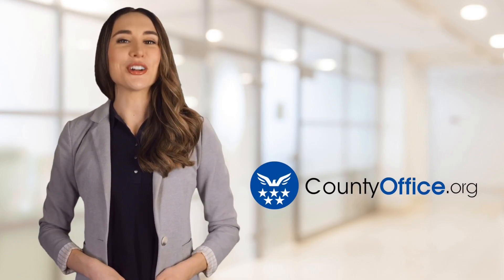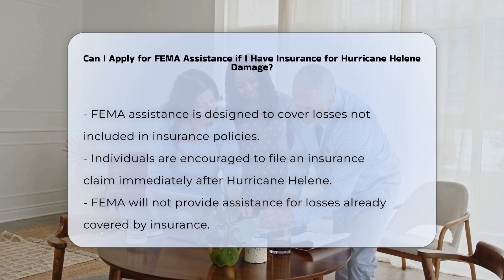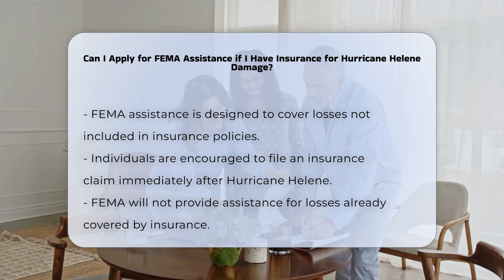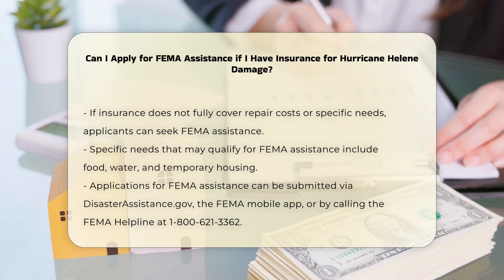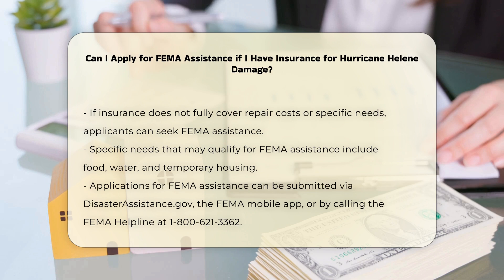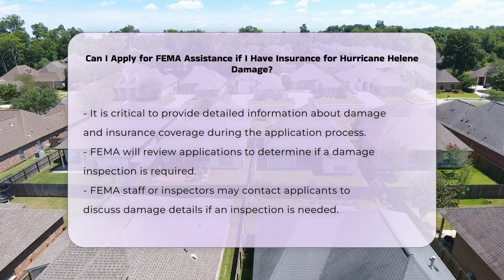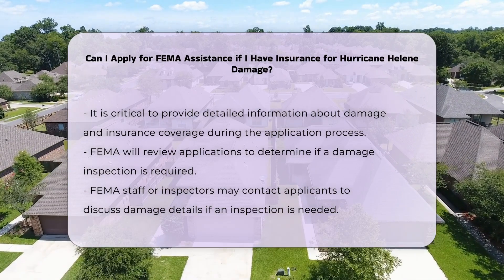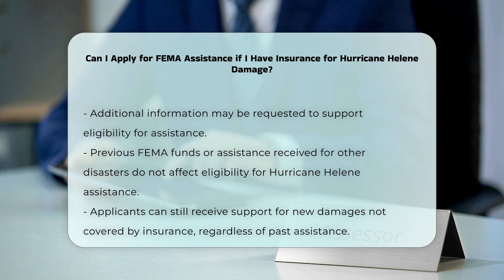Can I Apply for FEMA Assistance if I Have Insurance for Hurricane Helene Damage? | CountyOffice.org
Can I Apply for FEMA Assistance if I Have Insurance for Hurricane Helene Damage? Are you aware of the eligibility criteria for FEMA assistance following Hurricane Helene? In this insightful video, we provide essential information regarding how your insurance coverage can impact your application for FEMA aid. We will clarify the importance of filing an insurance claim first and how FEMA assistance is designed to cover losses that remain after insurance payouts. You’ll learn about specific circumstances where you may still qualify for FEMA assistance, such as costs not fully covered by your insurance or immediate needs for food, water, and temporary housing.

Our discussion will guide you through the application process for FEMA assistance, including how to provide crucial information about your damages and insurance when you apply. We will also explain the inspection process that may follow your application and what to expect from FEMA representatives. Additionally, we emphasize that prior FEMA assistance for other disasters does not affect your eligibility for new claims related to Hurricane Helene.

Join us for this important conversation to ensure you understand your rights and options following a disaster.